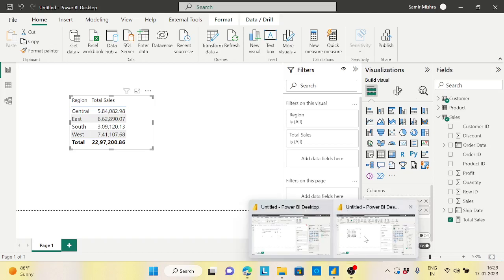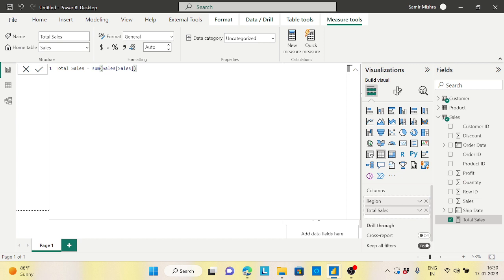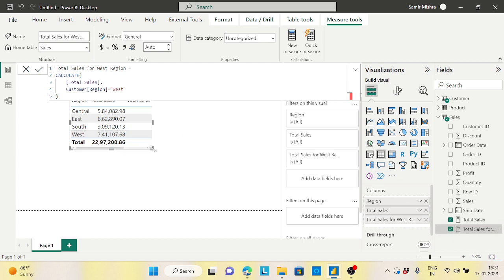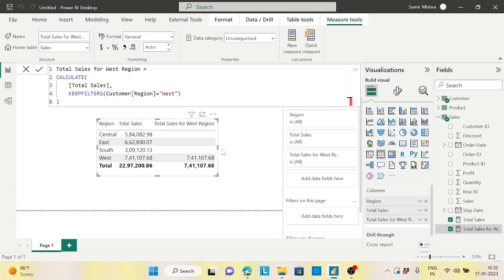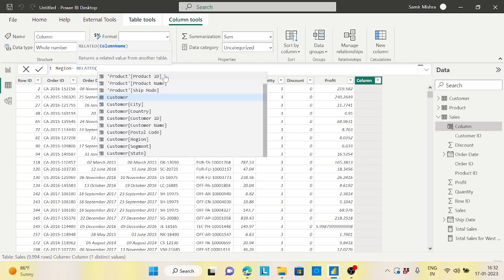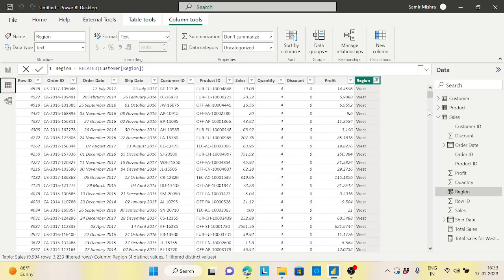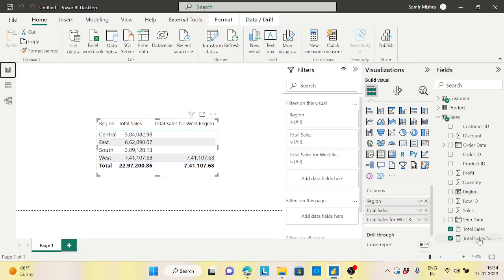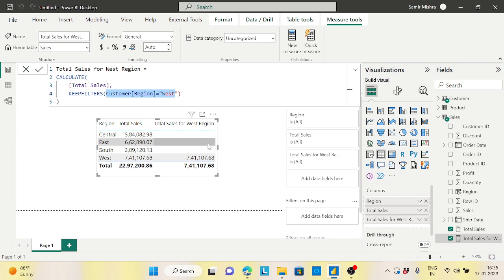How Keep Filters DAX Function Works Behind the Scene?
Keep Filters Function , keep External Filters to Current Filter Context